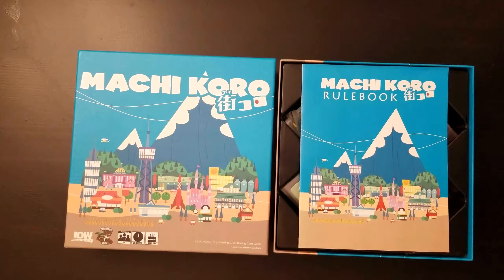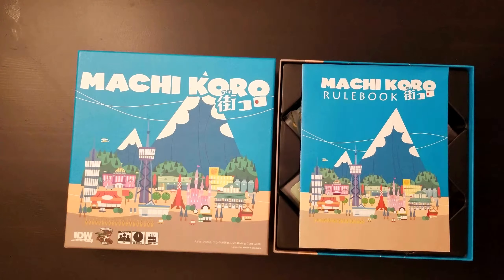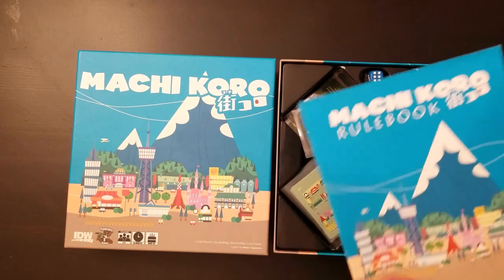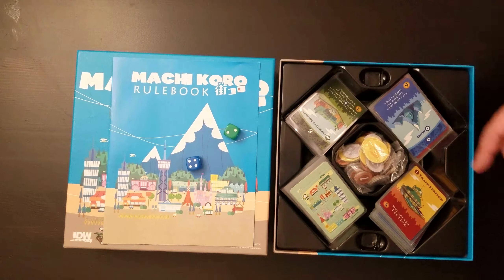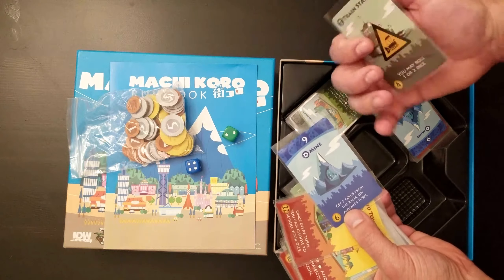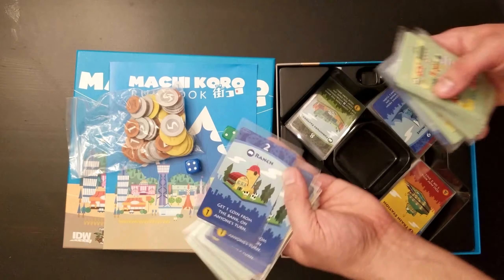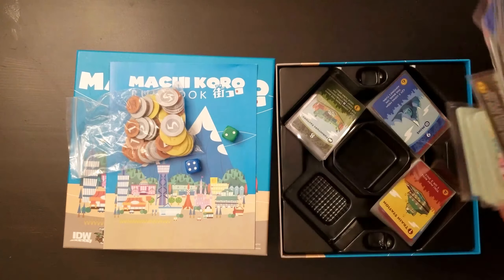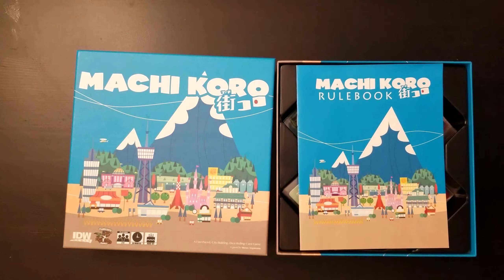Machi Koro board game - Whats in the box?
A look at whats in the box for Machi Koro the board game

Welcome to the city of Machi Koro. You've just been elected Mayor. Congrats! Unfortunately the citizens have some pretty big demands: jobs, a theme park, a couple of cheese factories and maybe even a radio tower. A tough proposition since the city currently consists of a wheat field, a bakery and a single die.

Armed only with your trusty die and a dream, you must grow Machi Koro into the largest city in the region. You will need to collect income from developments, build public works, and steal from your neighbors' coffers. Just make sure they aren't doing the same to you!

Machi Koro is a fast-paced game for 2-4 players. Each player wants to develop the city on their own terms in order to complete all of the landmarks under construction faster than their rivals. On their turn, each player rolls one or two dice. If the sum of the dice rolled matches the number of a building that a player owns, they get the effect of that building; in some cases opponents will also benefit from your dice (just as you can benefit from theirs). Then, with money in hand a player can build a landmark or a new building, ideally adding to the wealth of their city on future turns. The first player to construct all of their landmarks wins!

AWARDS & HONORS
2015 Spiel des Jahres Nominee
2015 Boardgames Australia Best International Game Nominee
2015 As d'Or - Jeu de l'Année Nominee
2014 Lys Grand Public Finalist
2013 Meeples' Choice Nominee